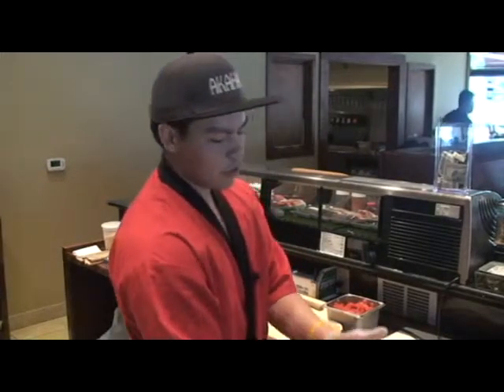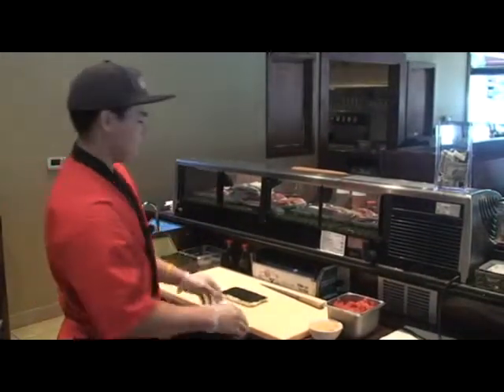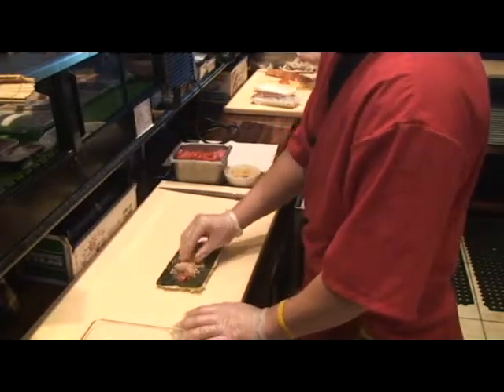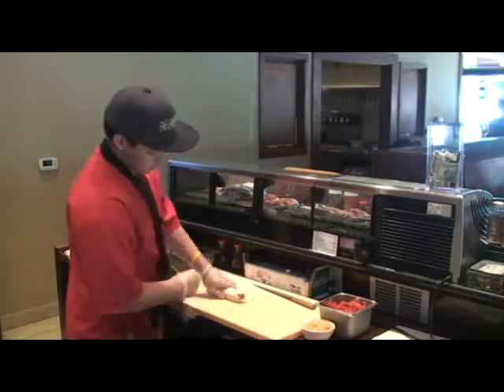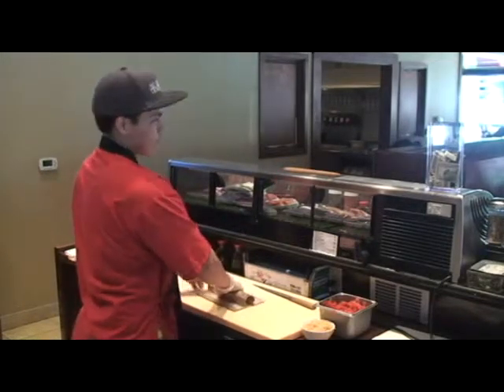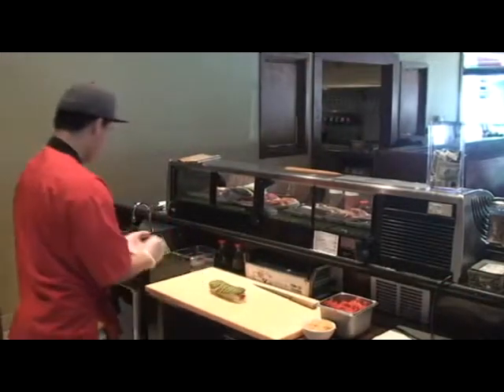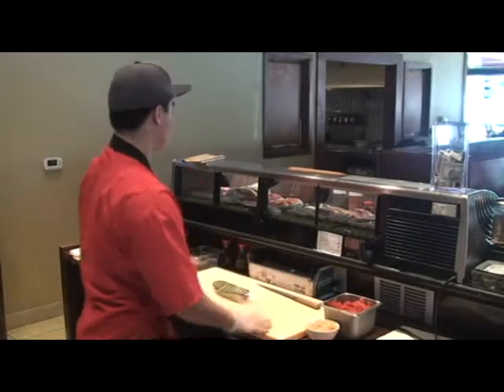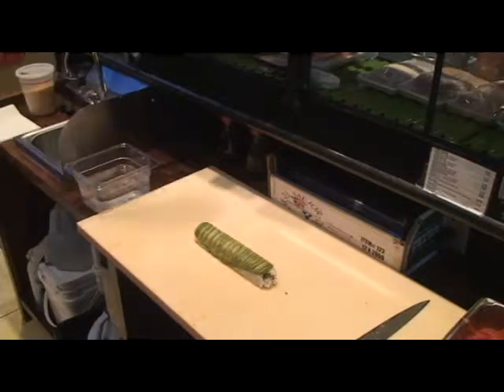Chris Cheng making sushi...